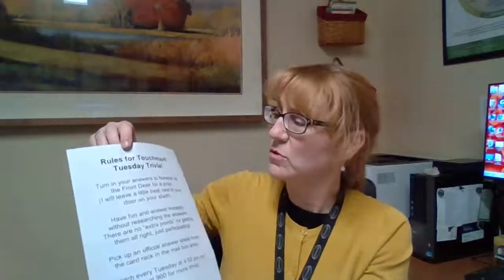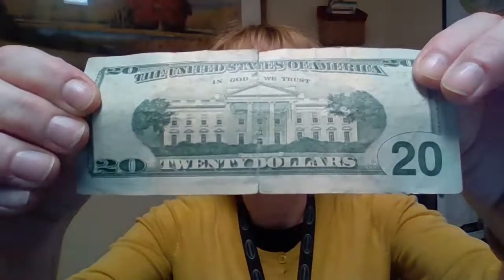Tuesday Trivia April 21